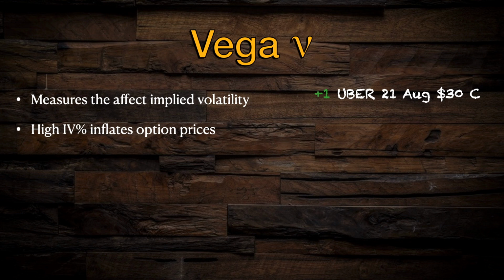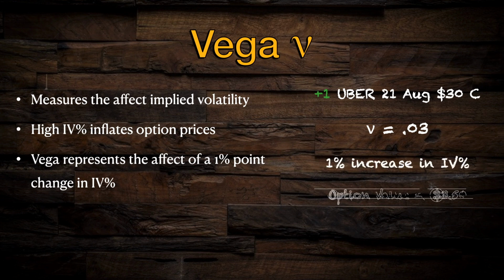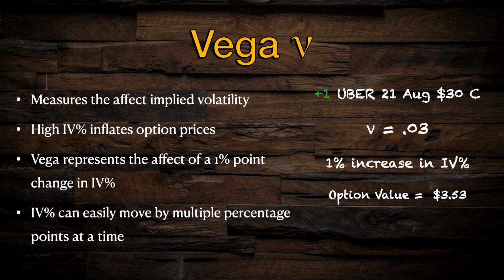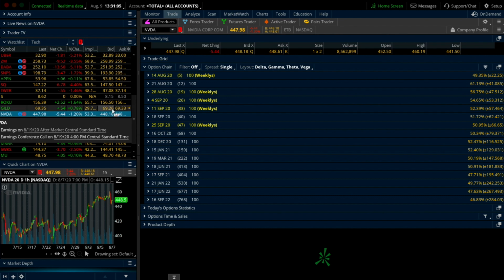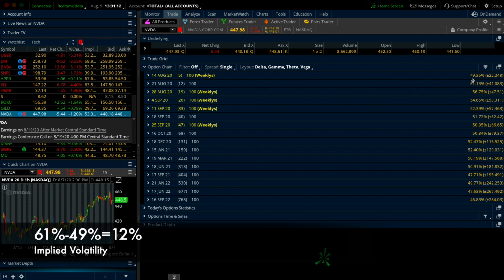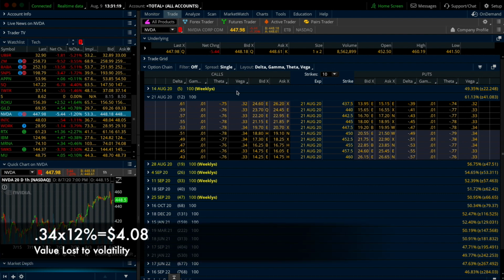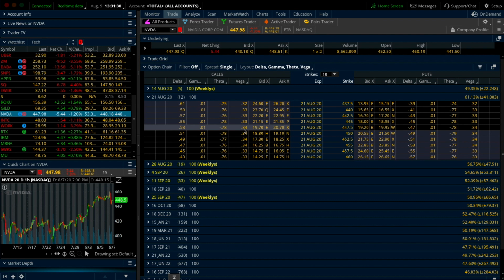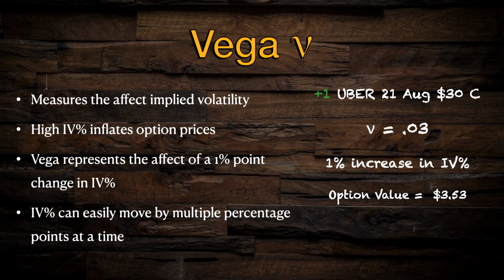Vega and Implied Volatility IV% Explained in 2 Minutes or Less: Options 101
In this video I'm going to zoom in and give you everything you need to know about the option greek Vega and Implied volatility in 2 minutes or less!

Before you buy or sell an option you should consider whether increases or decreases in implied volatility will work for you or against you.

Follow the link and make your first post to enter

Get $10 free to invest in your custom "pie" when you open an account with this link:

Theme music:
Fanfare for the Common Man
Composed by: Aaron Copland
Performed and Recorded by: Luke Baker

Footage Credit:
videvo
peacezxp